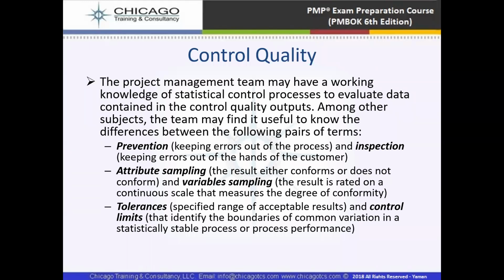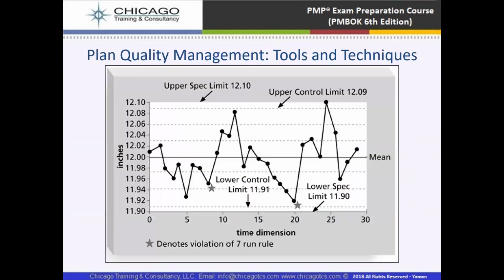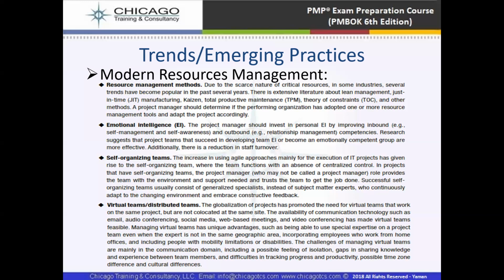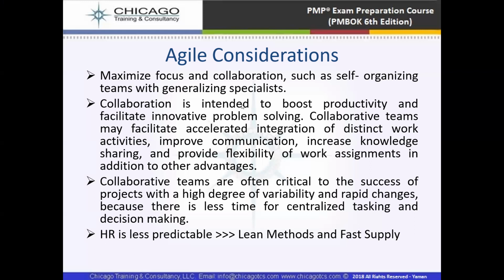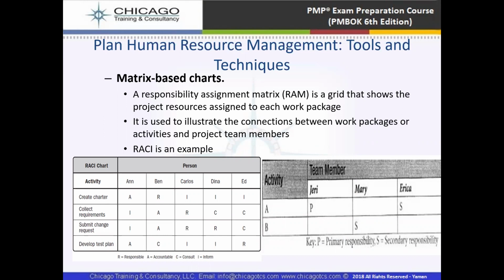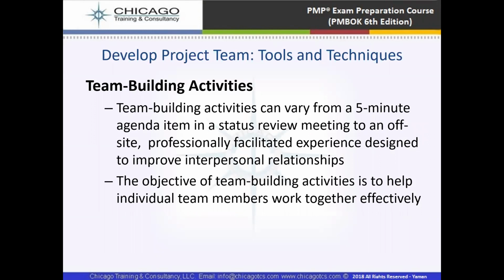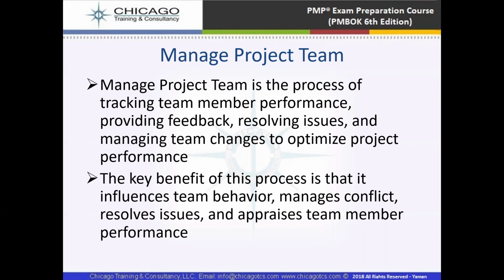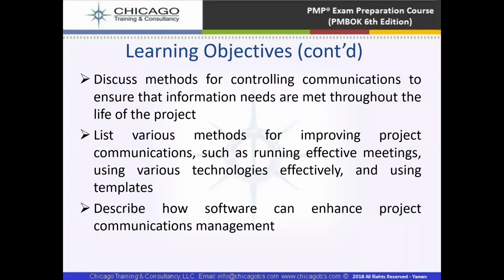Project Quality Management PMP